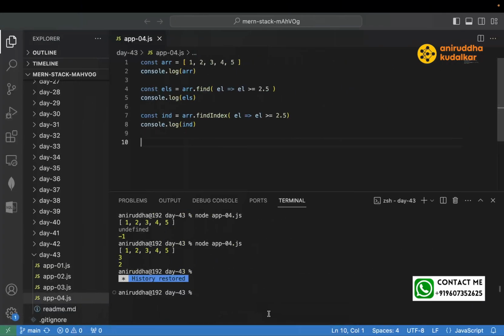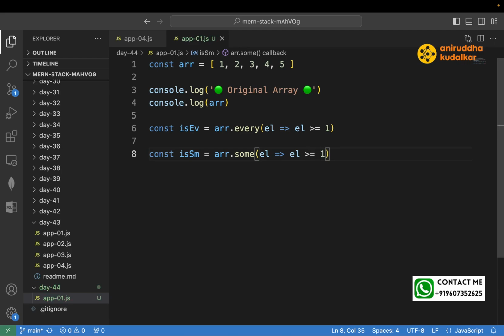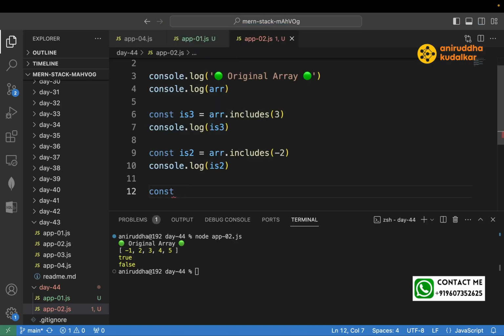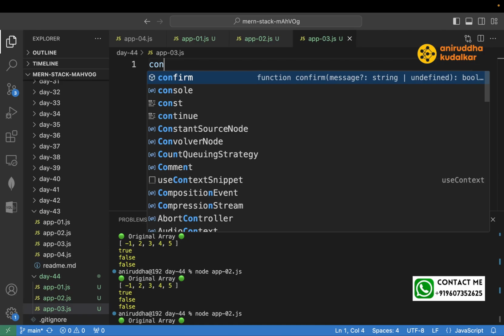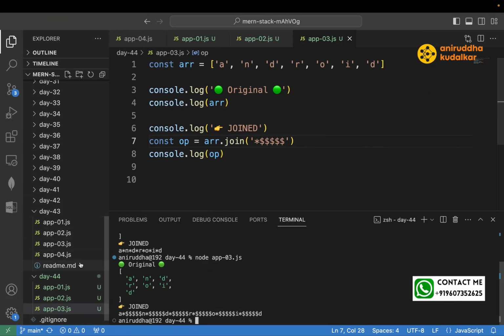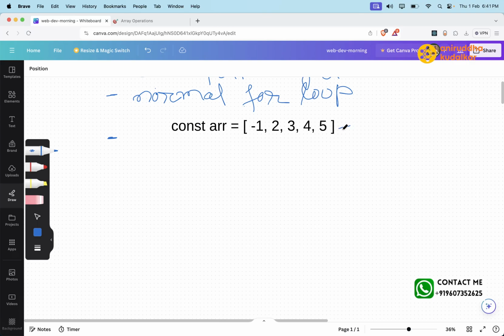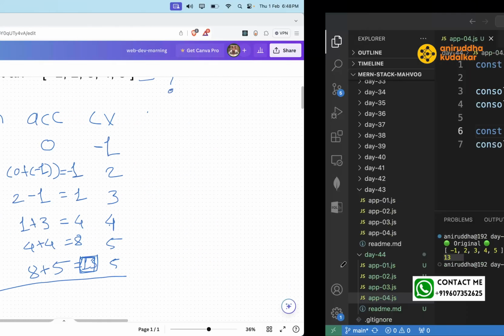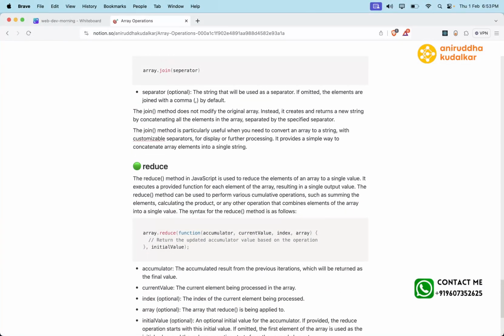044 Javascript: Array Operations Part 2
In this session, I have covered following array operations
- every
- some
- included
- join
- reduce

- javascript reduce method
- javascript reduce right method